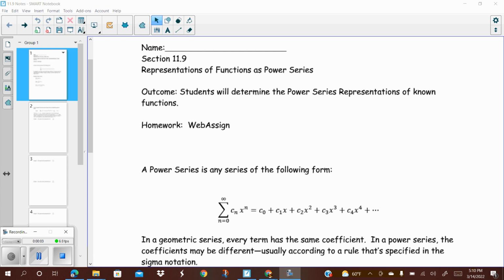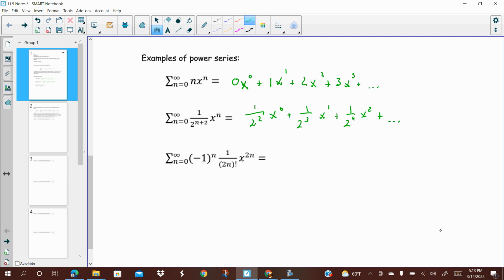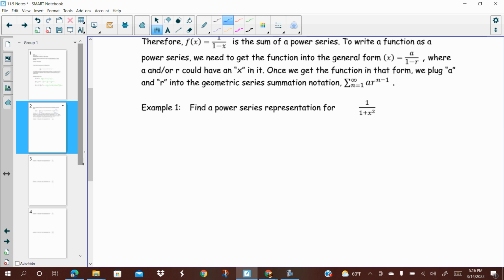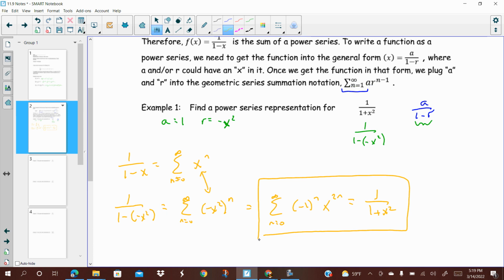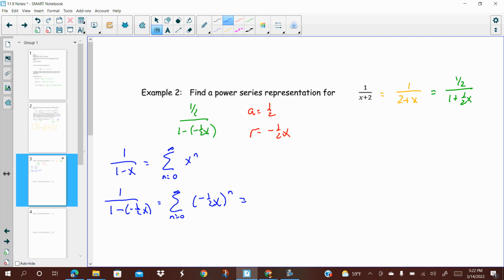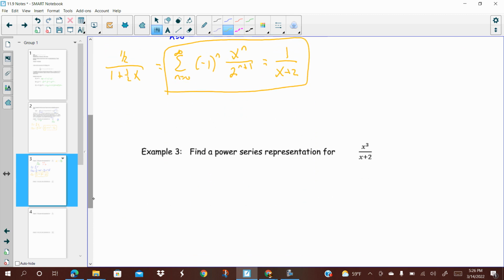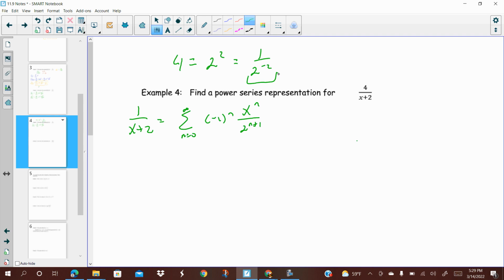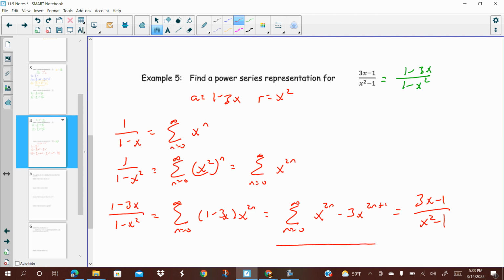11 9 Video 1